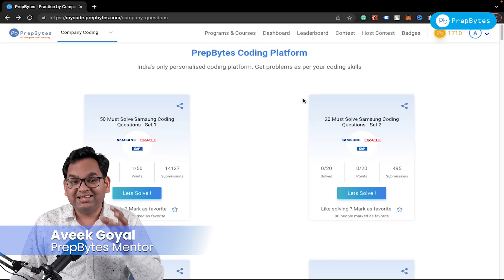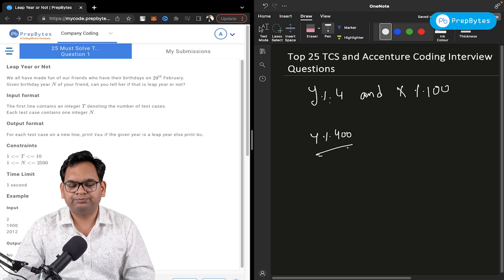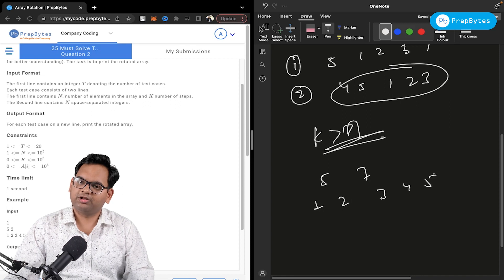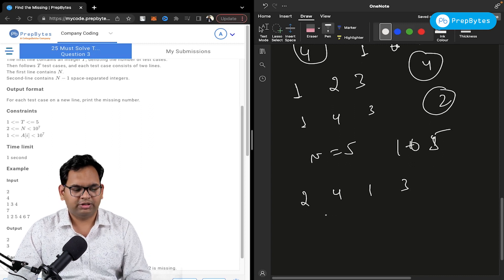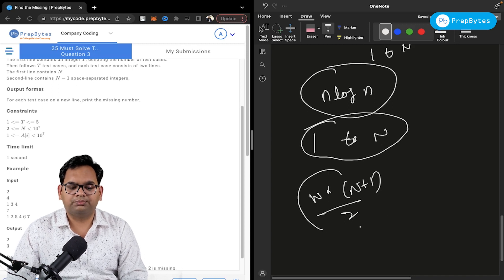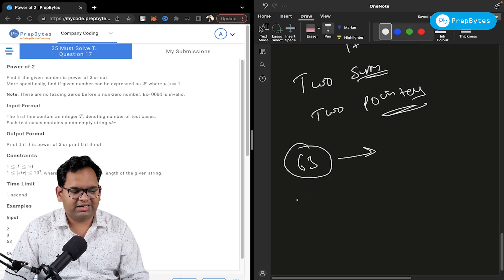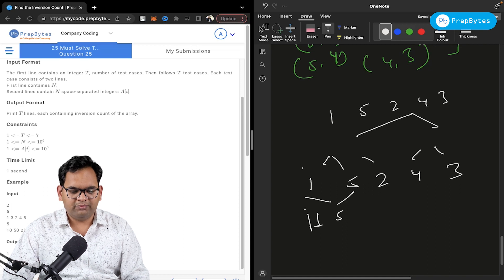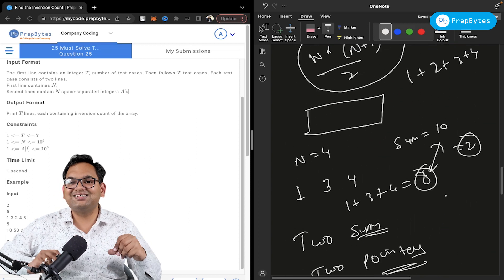Top 25 Questions To Crack TCS and Accenture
In this video, we're going to show you 25 questions that will help you get accepted into TCS and Accenture.

TCS and Accenture are two of the most prestigious engineering and consulting firms in the world, and it's important to be prepared for the admissions process. This video will help you get accepted into these companies by providing you with the questions you need to answer to demonstrate your skills and knowledge in engineering and consulting. So sit back and watch as we provide you with the tips and tricks you need to ace your TCS and Accenture interviews!

00:00 - 01:18 - Introduction
01:18 - 02:11 - Leap Year or Not
02:11 - 04:31 - Array Rotation
04:31 - 07:30 - Find The Missing
07:30 - 07:56 - Interesting Array
07:56 - 08:49 - Power of 2
08:49 - 09:24 - Determine Prime
09:24 - 11:50 - Find The Inversion Count
11:50 - 13:00 - Conclusion

accenture
tcs
interview questions and answers
25 question to get in tcs
25 question to get in accenture
hire in tcs
hired in tcs
hire in accenture
hired in accenture
placed in tcs
placed in accenture
prepbytes
placement in tcs
how to crack tcs
top 25 questions to crack
working at accenture
top 25 questions to crack tcs
tcs hiring
accenture hiring
how to crack tcs nqt 2023
tcs nqt
questions of tcs nqt
question of tcs nqt